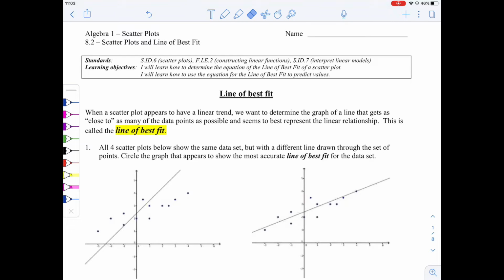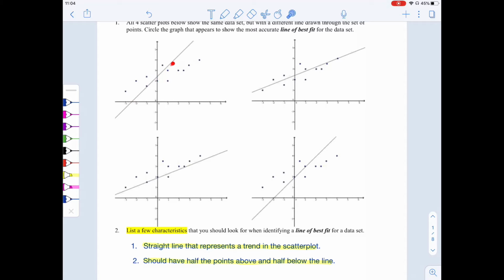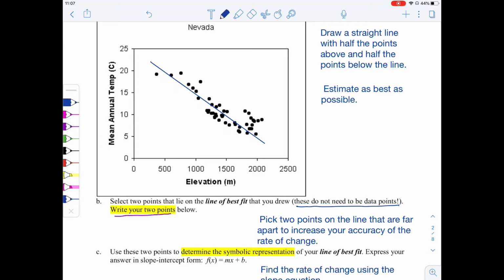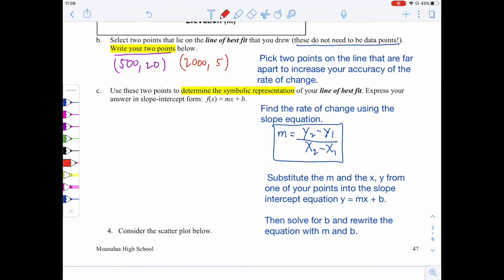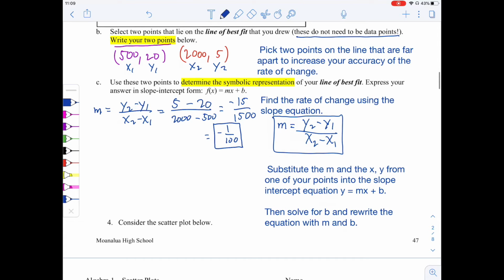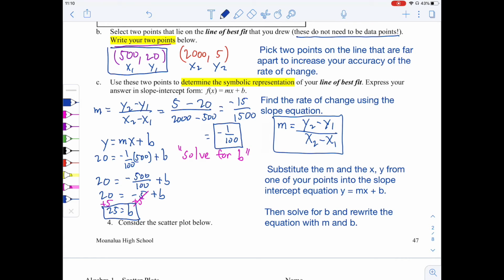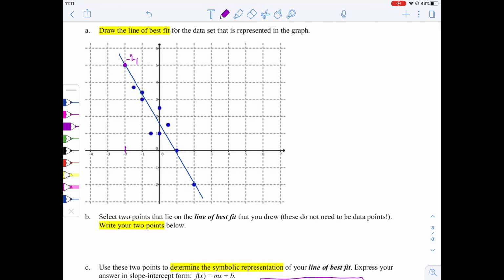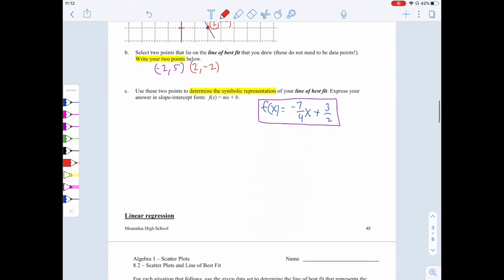8.2 Scatter Plots and Line of Best Fit